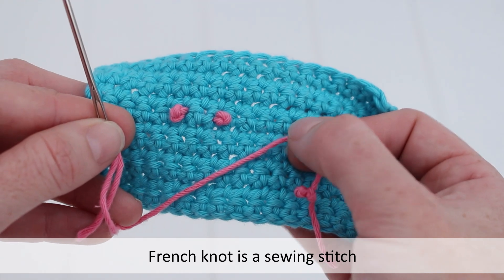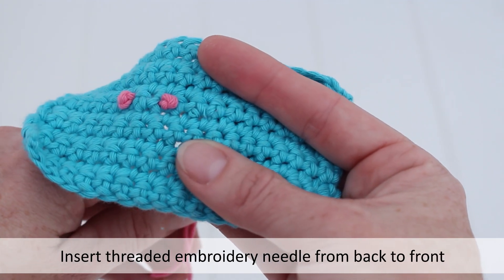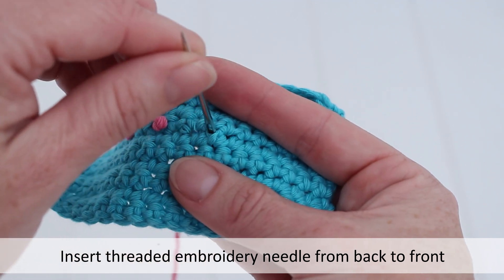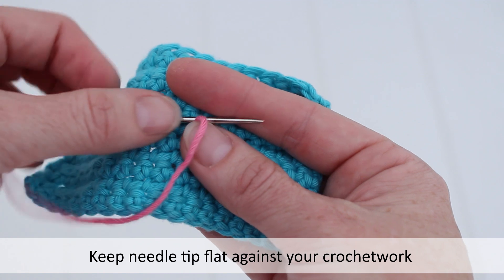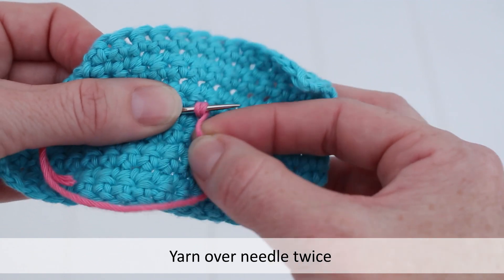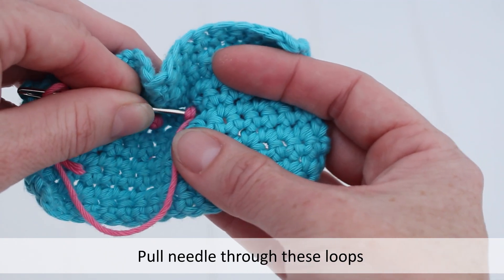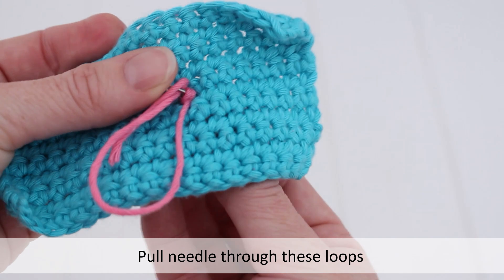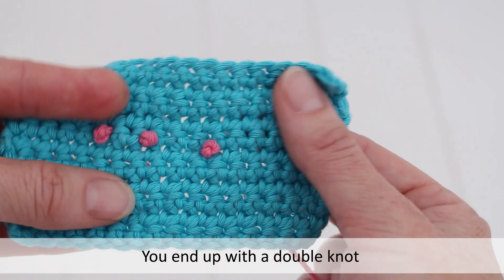Sewing | French Knot (left handed)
This step-by-step tutorial will teach you how to sew the French Knot stitch. This tutorial is for left handed crafters.

Remember: you can always pause the video or play it a lower speed.

00:00 Introduction
00:02 French knot is a sewing stitch
00:06 Choose a stitch where you want knot to show
00:08 Insert threaded embroidery needle from back to front
00:20 Keep needle tip flat against your crochetwork
00:25 Yarn over needle twice
00:32 Pull needle through these loops
00:47 You end up with a double knot
(optional) To fasten off, insert needle in stitch next to knot and fasten at the back